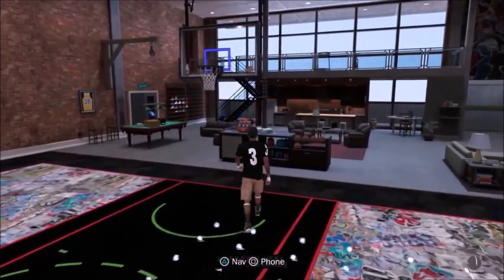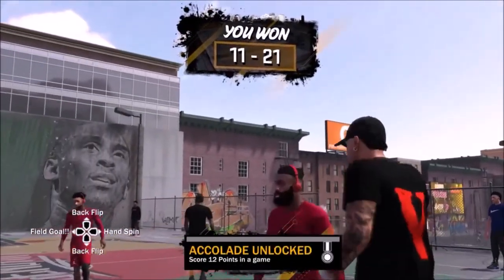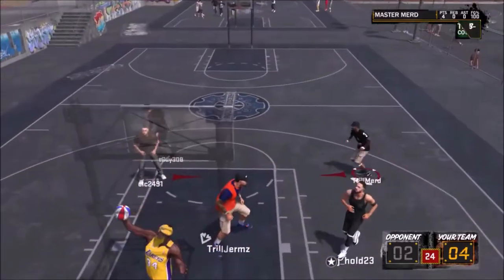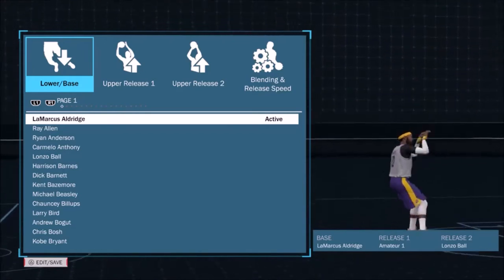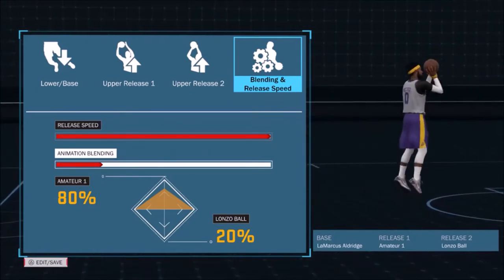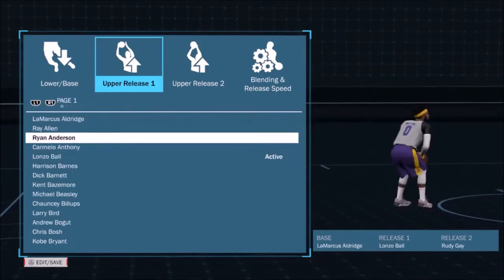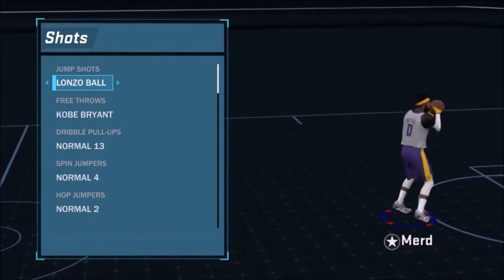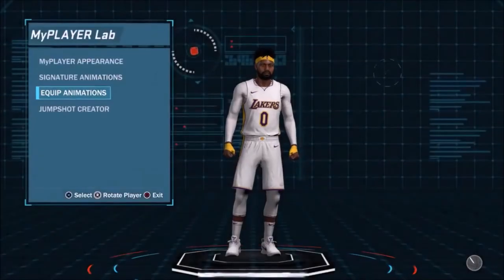NBA 2K18 - HOW TO GET MORE GREENLIGHTS😱🔥!! SECRET SHOOTING TIPS🔥!! BEST CUSTOM JUMPSHOTS!!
BEST CUSTOM JUMPSHOTS
HOW TO GET MORE GREENLIGHTS
SECRET SHOOTING TIPS

EYE am the child of prophecy

Xbox GT : Trill Merd
PSN : TrillMerd

*IGNORE TAGS*